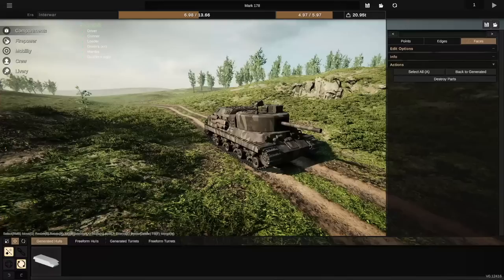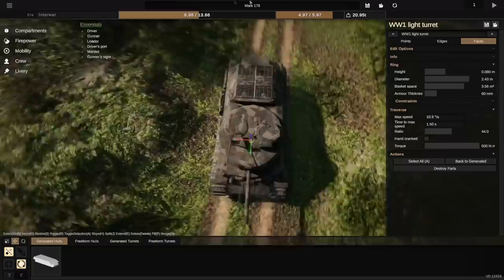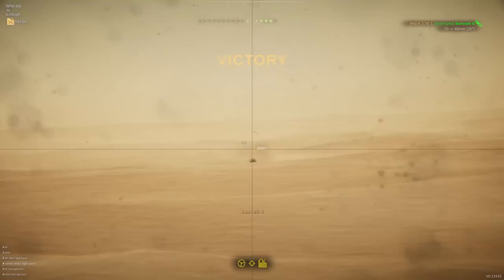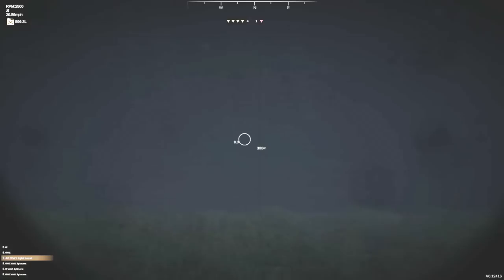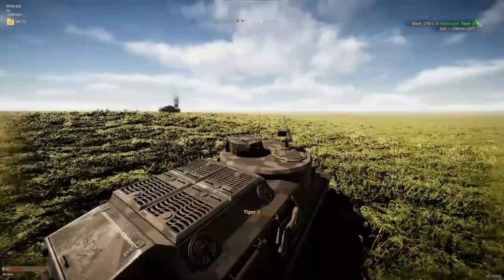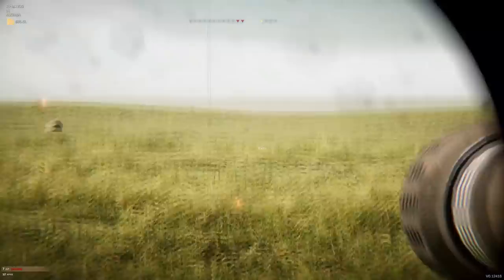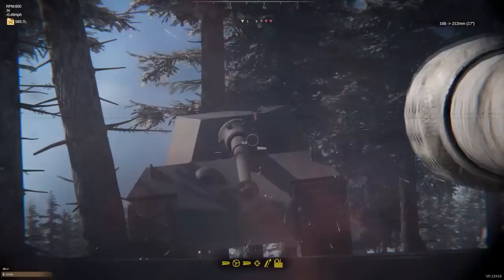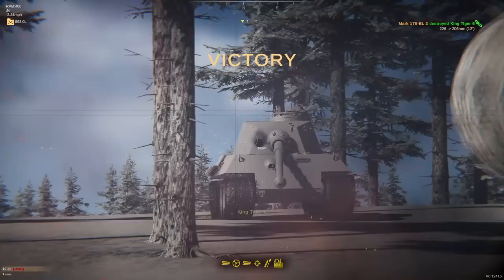Sprocket: Building a SEMI-TURRETED tank destroyer!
These things are always goofy. Gotta love a unique tank design, and unique these sure are. If you know the official name please let me know lol.

TANK FILES WILL BE SHARED IN MY DISCORD